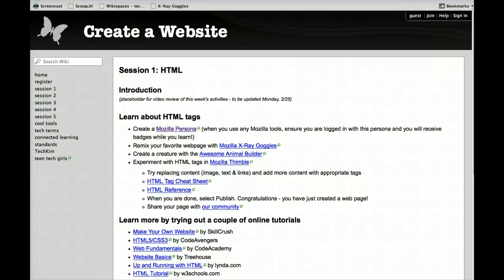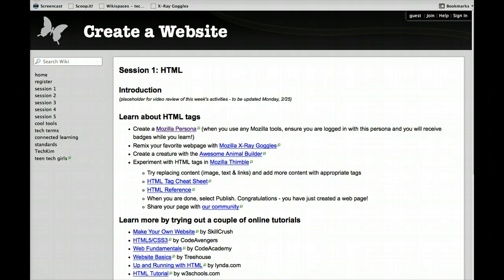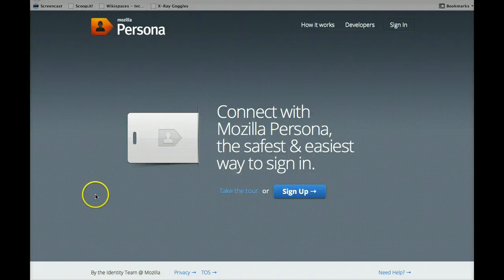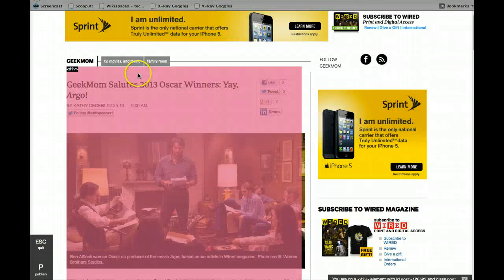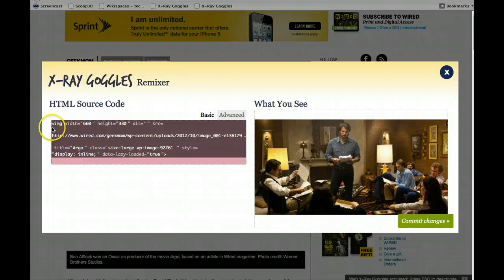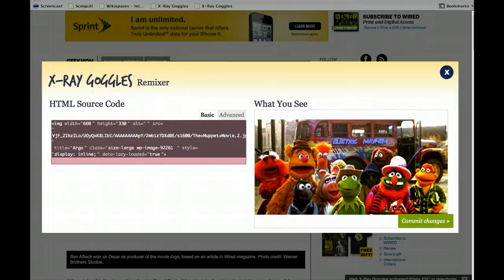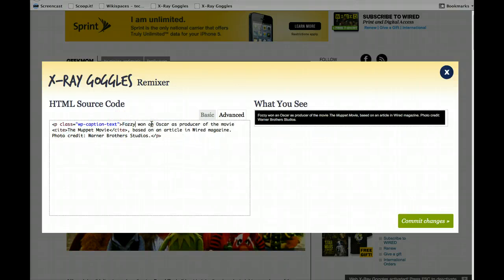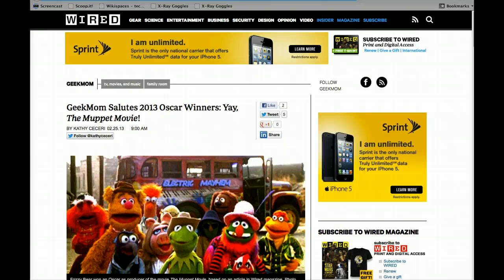Session 1: Mozilla X-Ray Goggles